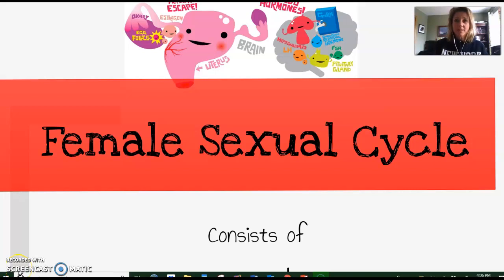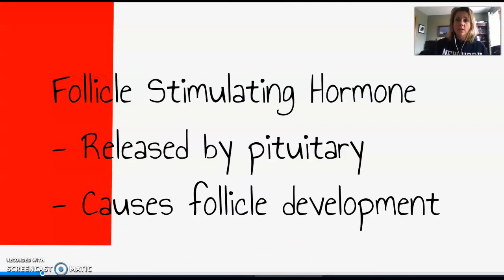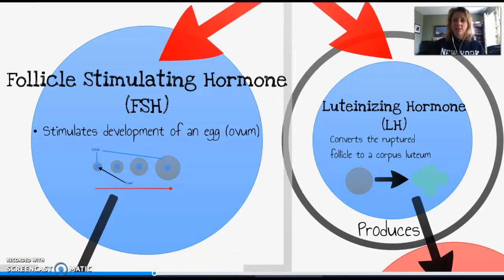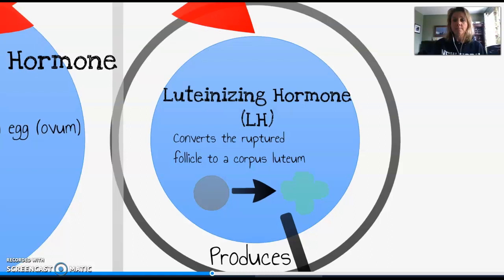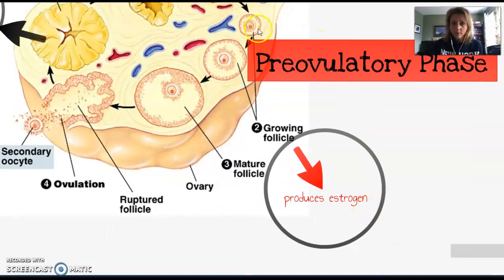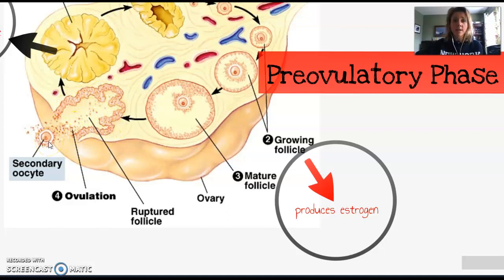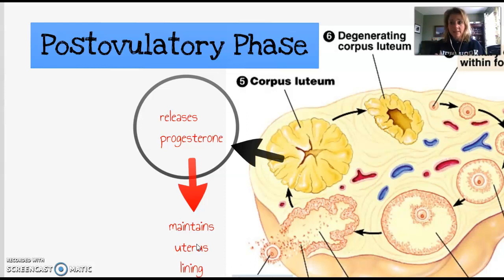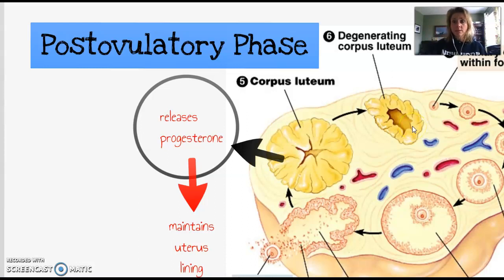McDonald. Female Sexual Cycle. Part 1 of 2